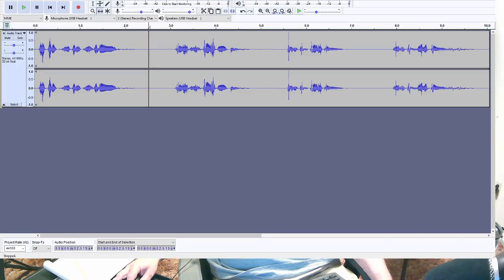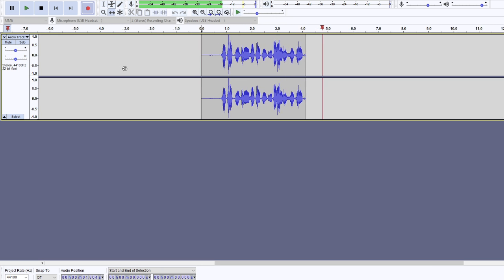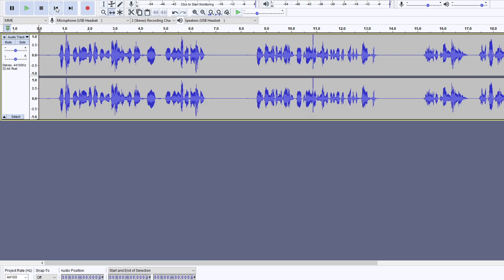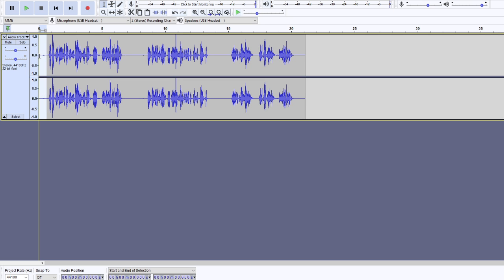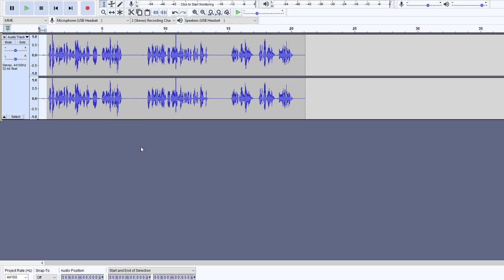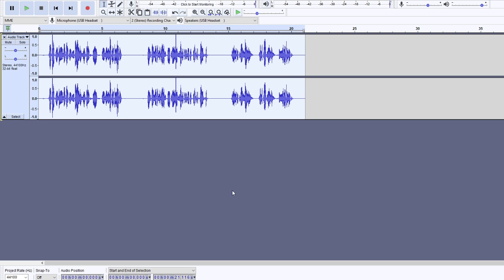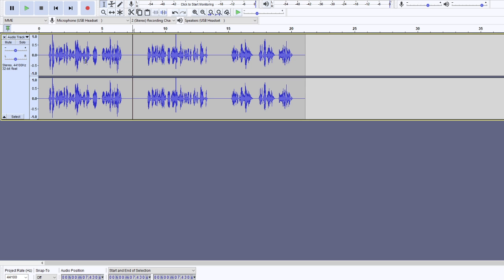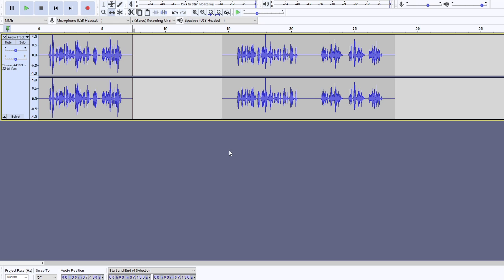audio class 4 4